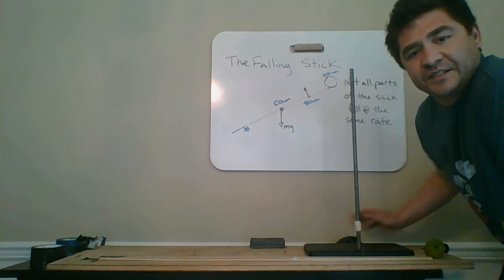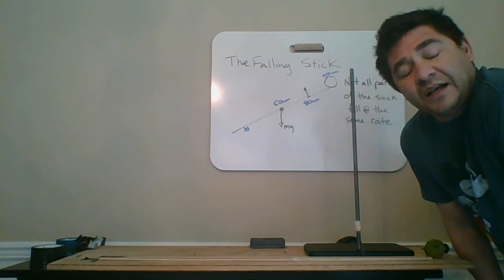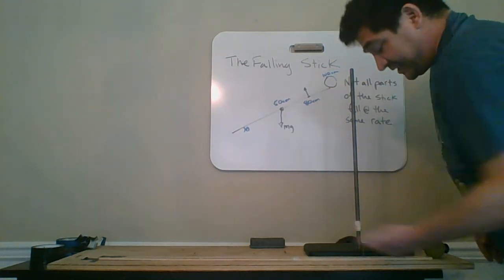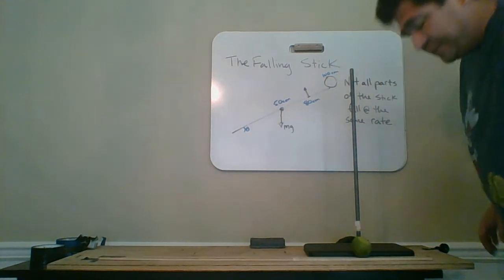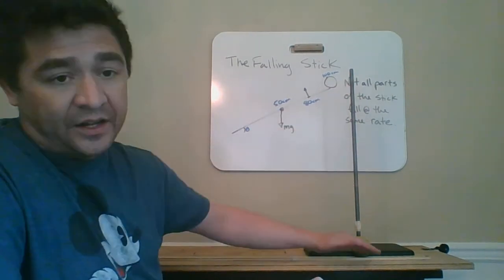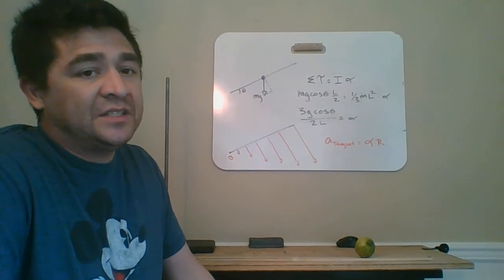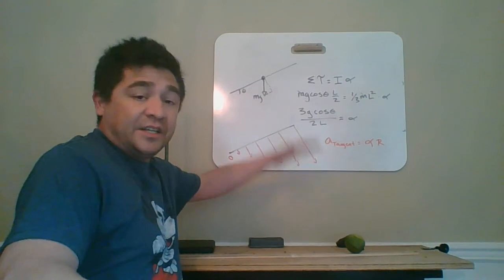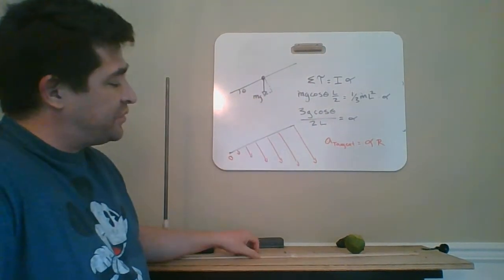Falling Stick Demo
This is a quick demo on how different parts of the stick are accelerating at different rates tangentially. Very helpful for understanding the Sir-Lost-o Lot problem in WebAssign.